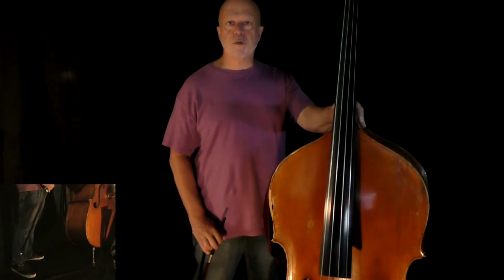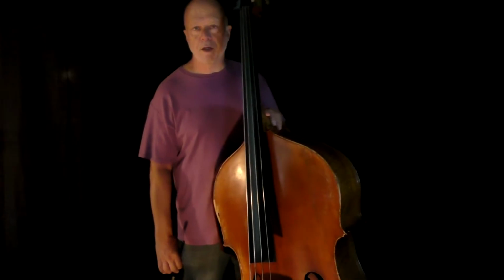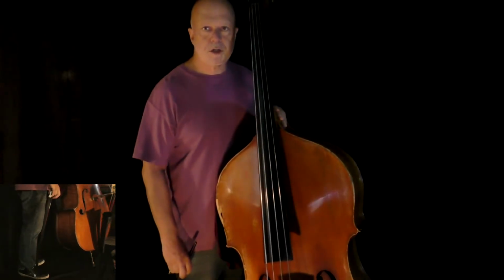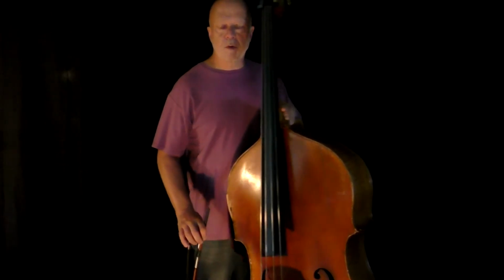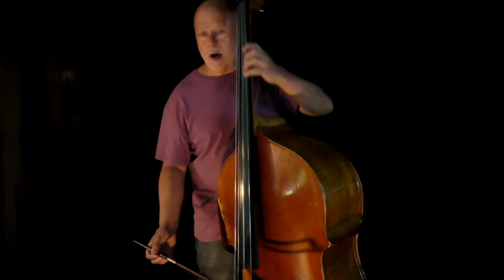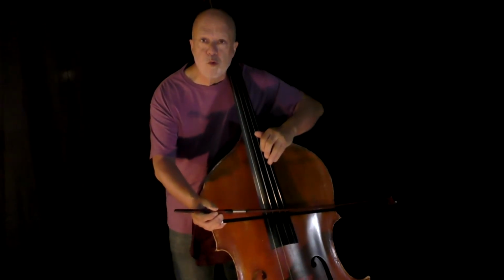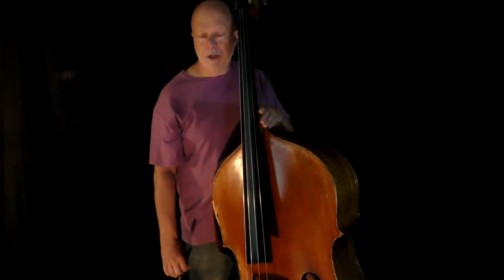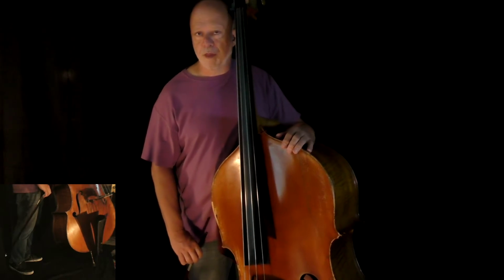The Basic Warmup (introduction)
Introduction to the five part warmup.